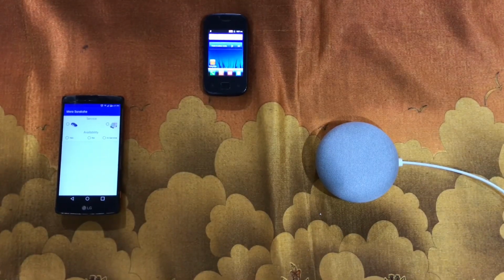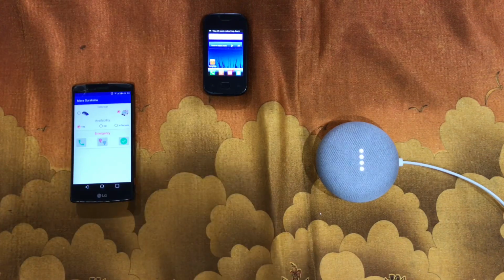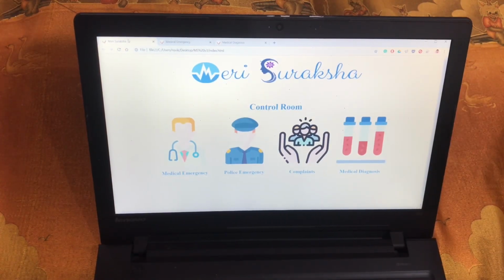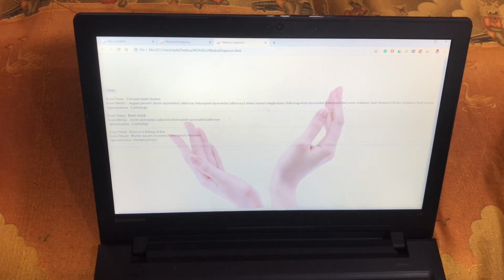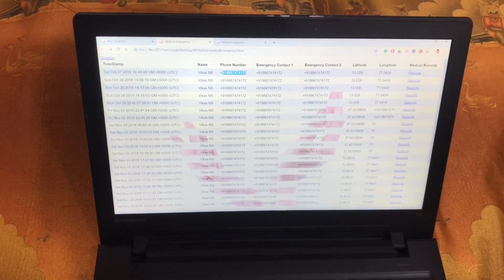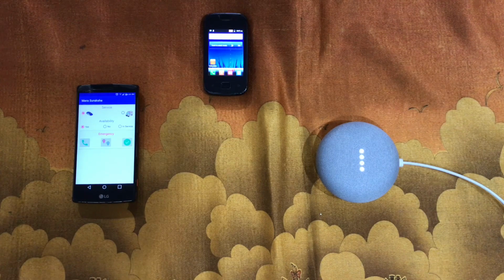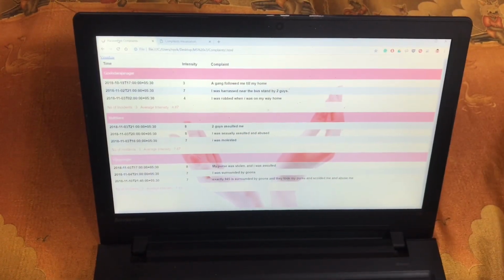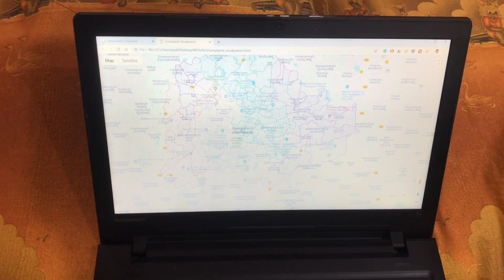Meri Suraksha Demo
Meri Suraksha aims to provide Swiggy like quick service to Medical and Police Emergencies. With Meri Suraksha, we can save more than 10 lakh life and prevent thousands of women harassment cases in India in a single year. With Meri Suraksha we are solving 7 of the below problems.

PROBLEM 1:

Every second during Medical Emergency is important, But a large part of this time is spent on initiating the ambulance to the emergency location. These are the steps involved while requesting an ambulance in the traditional way. 1. The user needs to call the control room has shared the details of the emergency. 2. Then the person in the control room has to find the appropriate ambulance service and share the details again with them. 3. Then the ambulance service person will contact the user, get some help with navigation and finally arrive at the emergency location. This process is Complicated and Time-consuming.

SOLUTION But with Meri Suraksha, all these intermediate steps are automated. As soon as the user requests for help using google assistant, the nearest ambulance will be automatically alerted with the user's location and will be right on the way. All these things happen in a fraction of a second.

Meri Suraksha runs on google assistant which is supported on android, ios smartphones and even on JIO phones. Its also supported on smartwatches and also on smart speakers like Google Mini. The user uses google assistant which is voice-based to use Meri Suraksha. The user needs to just say "Ok Google, ask Meri Suraksha for Medical help" and the nearest ambulance driver will be notified.

We have developed an android app for Ambulance/Police drivers which constantly logs their location in our server. As soon as the request for help has been registered and this police/ambulance is in the proximity of the user, he will be alerted. He will be provided with User's phone number, location. Thus he can quickly arrive at the emergency location.

PROBLEM 2:

Most of the Indians aren't aware of what to do until the ambulance arrives. We were told by a lot of doctors that majority of the patients can be saved if they are provided with simple yet critical procedures like CPR in case of a heart attack, ORS solution in case of a low BP/Sugar by the people around until the ambulance arrives.

SOLUTION When the user requests for Medical help in Meri Suraksha, Control Room will be automatically informed about all the details of the user. Control Room representative will make a call to the user's number. Either he can pick the call or the people around him can pick the call. And we will ask them the symptoms he is having. We will input these symptoms to a Machine Learning Model which will predict the possible complications the user might be having and the department that needs to handle this. Once we know this detail, trained control room representative can provide instructions to the patients and the people around him. And this can prevent worsening of the patient's condition.

PROBLEM 3

Once the patient is picked up, in most of the cases the ambulance will be taken to the nearest hospital. But this hospital may not have the sophisticated equipment to handle this complication user is having. Thus we end up wasting time juggling between hospitals.

SOLUTION But with Meri Suraksha, we would have already predicted the complications the patient would be having using his symptoms. Thus we will suggest him with the best-sophisticated hospital that handles his case.

PROBLEM 4

In the case of Police Emergency also, the nearest police will be automatically informed. In addition to that, the user's device will start making a loud noise(Siren / Wakie Takie) that will scare away the goons.

PROBLEM 5

In India, about 80% of the women harassment cases go unreported . As they would have already been through a bad incident, and police and court are complicated they refrain from lodging a complaint. But all these people share one thing in common, they don't want anyone else to go through the same situation.

SOLUTION With Meri Suraksha, we are providing an anonymous platform for users to report such incidents. This data will be anonymously shared with police as well as used to create awareness among the people.

PROBLEM 6

In 2017 , Bangalore Police data was stolen and made public by hackers. With Mera Suraksha we will be decentralizing the data using blockchain. This will prevent data from being hacked as in the previous case where the data was centralized in single server.

PROBLEM 7

There exits softwares which provide partial solutions for these problems , but none support regional languages. But with Mari Suraksha we are working really hard to provide HINDI and other regional language support.

ThankYou.